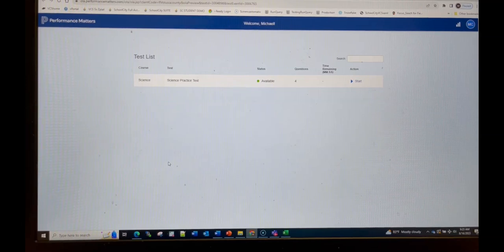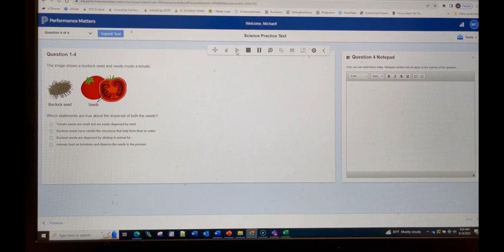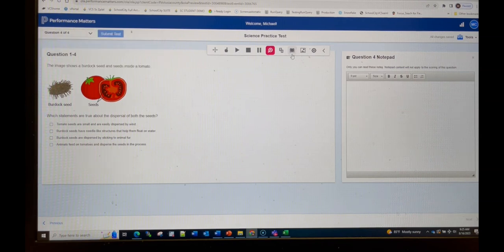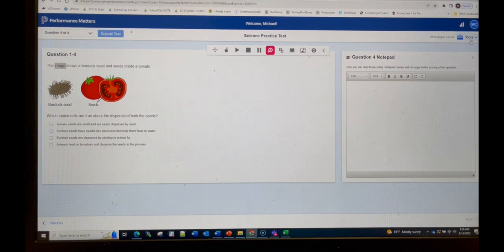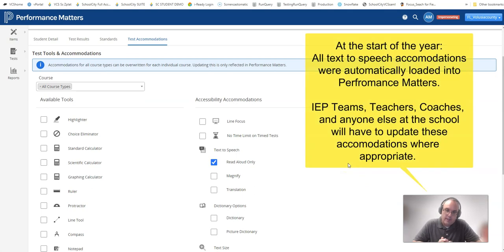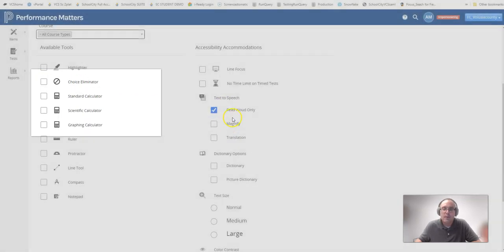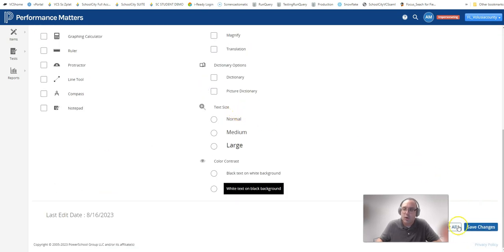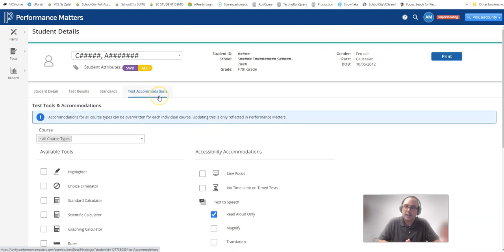View and Manage Student Accommodations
In this video, we will cover:
What the student sees in an Online Testing Environment
What the tools and accommodations look like to a student.
How to manage student accommodations at the teacher level.